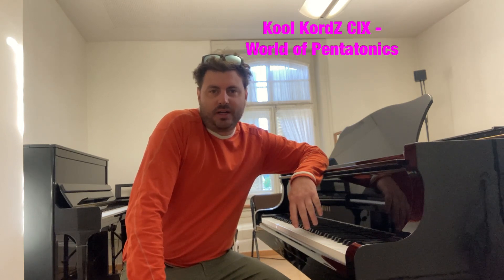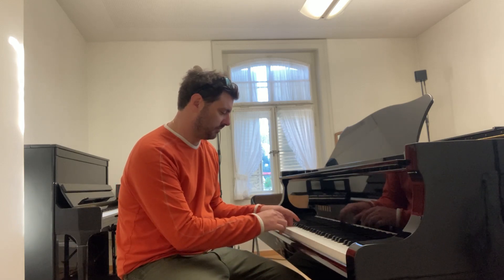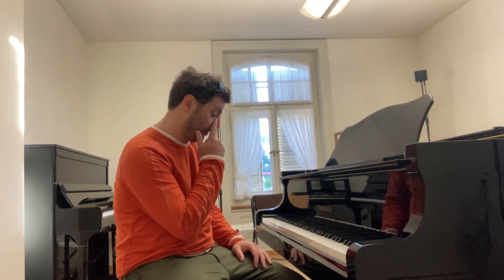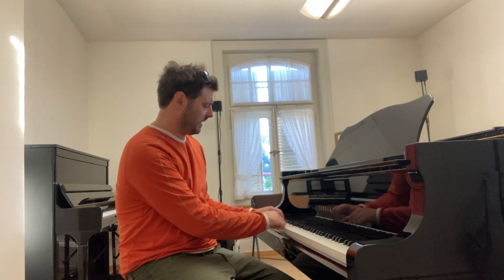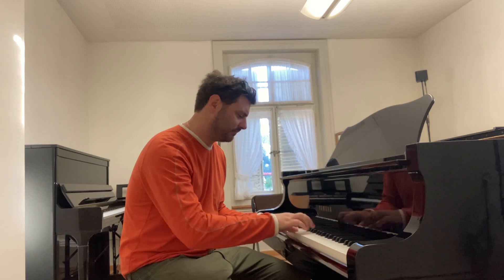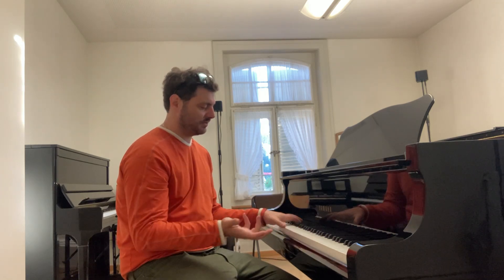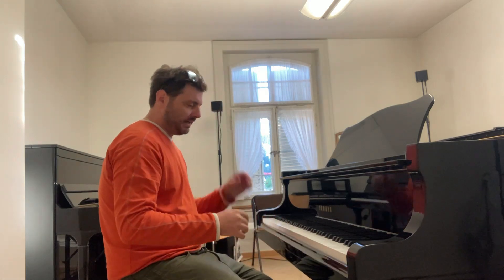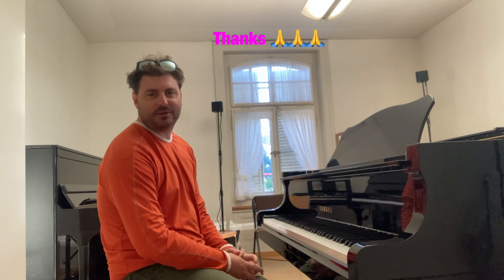World of Pentatonics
Kool KordZ CIX # 109 - World of Pentatonics

STEPS

1. The Scale

a) Choose your 5 notes
b) Major, minor, Ethiopian (world)
Eg G,A,B,D,E  (G major pentatonic)
c) Play up and down both or single handed
d) Use 1,2,3 fingers predominately and play smoothly connecting the notes

2. Groupings

a) Groupings of 3 , Stevie Wonder
b) Groupings of 4, McCoy Tyner or Richard Bona.
c) Try and sing along to gain inner awareness of the pitch.
d) Come up with your own patterns and combinations. Try and go with whatever seems natural.
e) Try other chords in the Diatonic scale G major scale,
Eg. G major pentatonic over Gmaj7, A-7, B-7, Cmaj7, D7, E-7, F#-7, or Gmaj7 chords

3. G major7 chords

G B D F#

a) Play G major pent. And D pent. (Every pentatonic scale a 5th away from the home pentatonic will add or substract sharps or flats. I.e. D pentatonic will only add the C# to the G pentatonic. The other notes are shared.
Or any combination of major pentatonics used on the notes of the chord.
Or B major pent (distant relation of B found In the chird of G major7) And G , combining the two pentatonics.
c) Use the counter pentatonics (pentatonics that are distantly related to the home key) to create tension and release.

4. Minor Pent, G,Bb,C,D,F,G.    (Bb major Pent.)
a) Try all of the above steps with the Minor Pentatonic scale

5. Sus4 chords

a) (D) added 4th G,C,F added 4th (Bb)
b) play G major pentatonic, C major Pentatonic, and or F Major Pentatonic
c) add either a fourth down, D major pent or a fourth up, Bb pentatonic.

6. Experiment.
7. a) Try different Sus4 chords, Major 7th Chords, and Minor 7th chords. Gain a cohesive relationship between the Left hand and Right hand by reacting pentatonically to the information given by the Left Hand.

GENERAL NOTES

Play in tempo (metronome) or out of tempo (no metronome) or the other way around.
Constantly vary your combinations both from the steps, and from the hands.
Look at the harmony of each chord and what scale would fit best.
Gradually increase tempo
SING THE NOTES! USE YOUR EARS
Individualise the exercise. Become yourself and.
Have Fun

Sometimes the simple things can be the most challenging. I find that by mastering the inherent simplicity in songs and pieces I can go further into complexity with more confidence.

There are some sheets that some of my inspirational teachers and I have written out (not in collaboration). Some of the exercises are my own work, others I have simply interpreted or wrote down to further the message of them from my own perspective. The PDF folder is a work in progress. Like all Jazz/Music education it continues to evolve. I will continue to update this folder with the material that I make on the video. The order of progress for me is, practice, make the video, and then write it down. The Link can be found here: